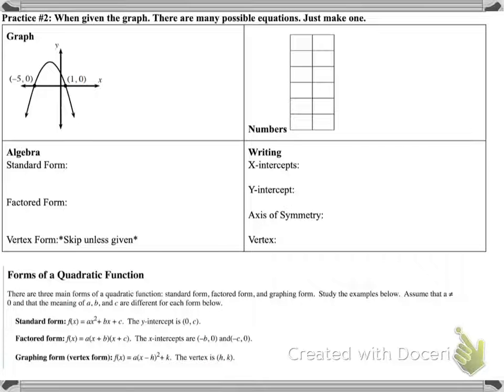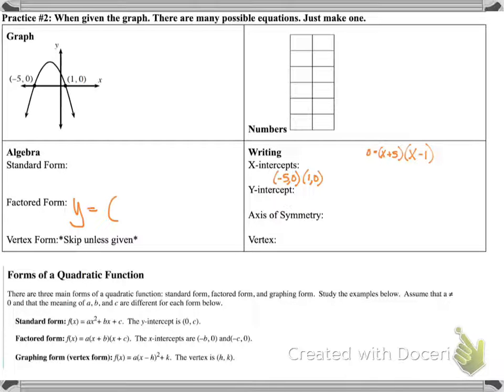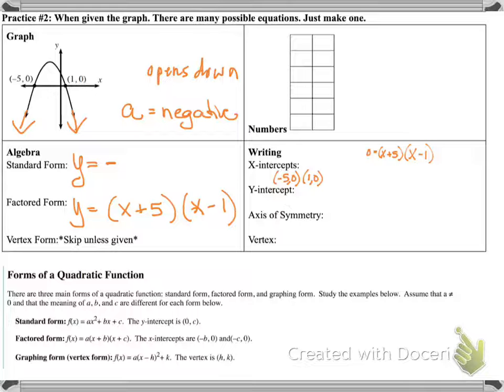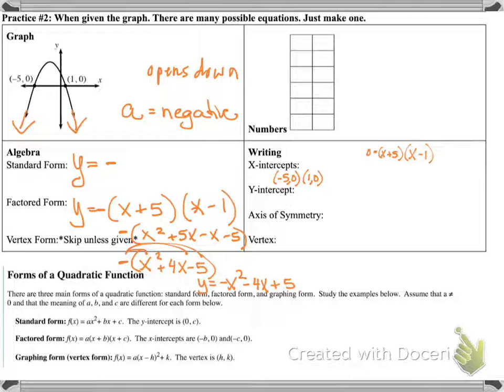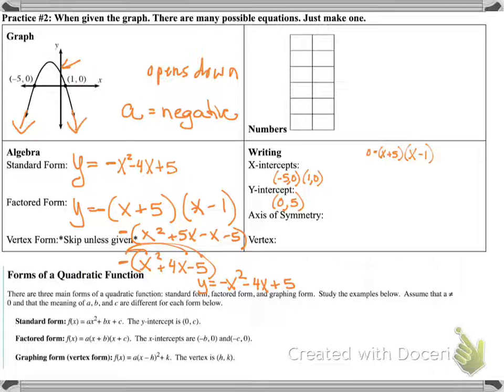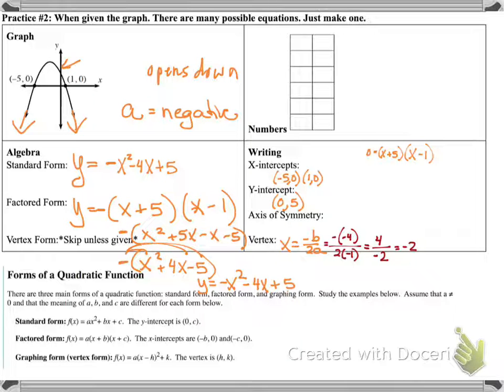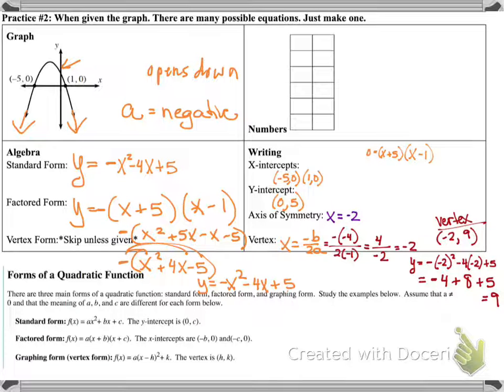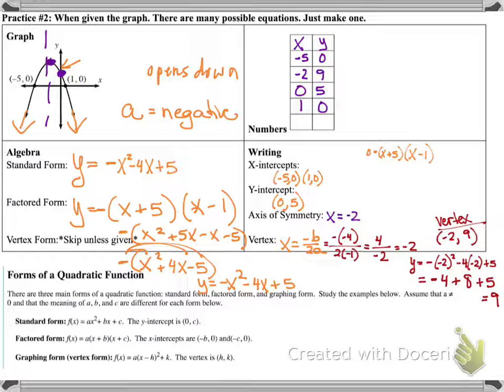Algebra one notes 8.2.4 part four